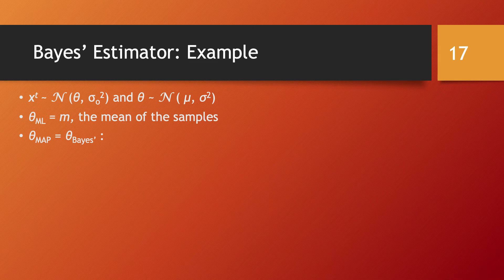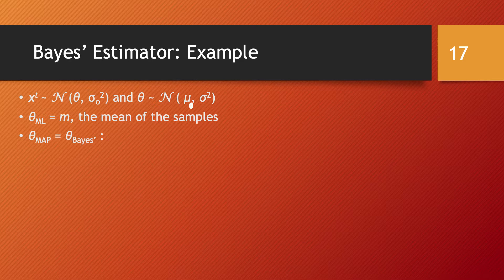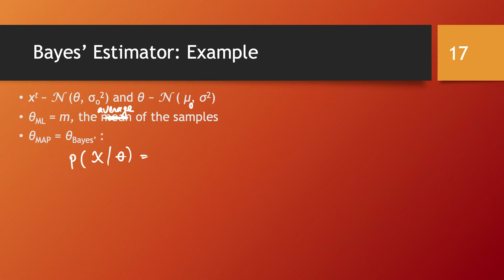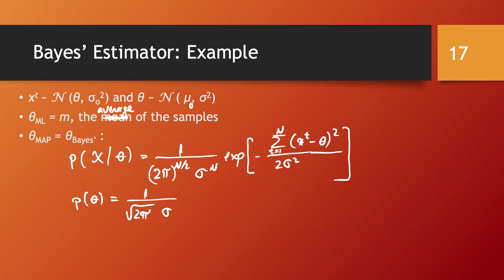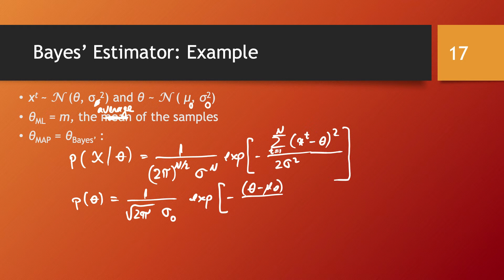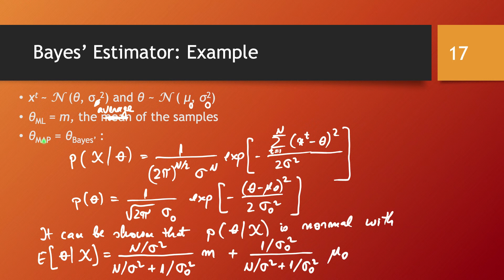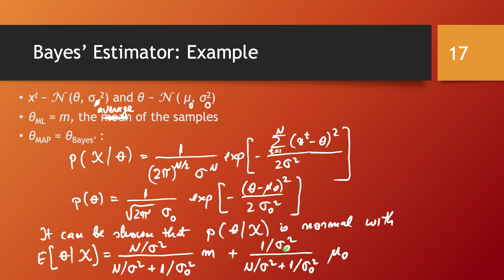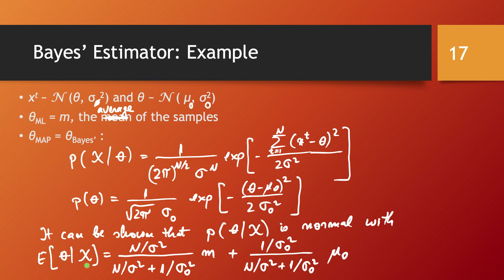Bayes estimator example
An example on the Bayes' estimator.